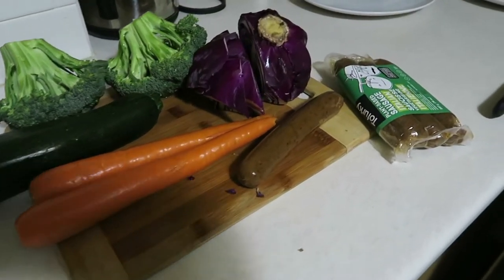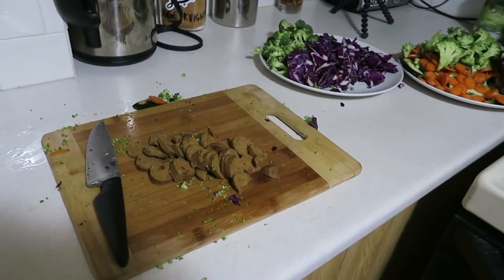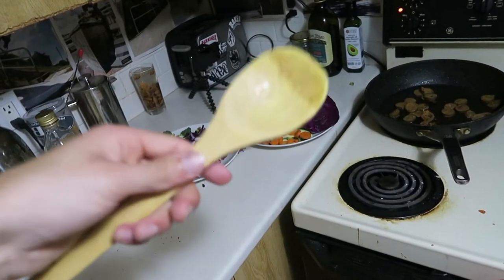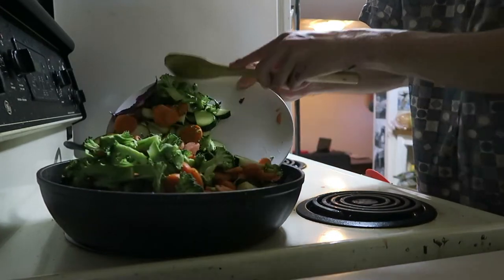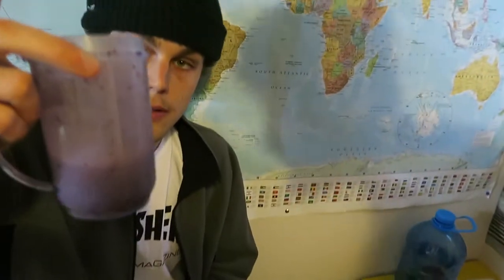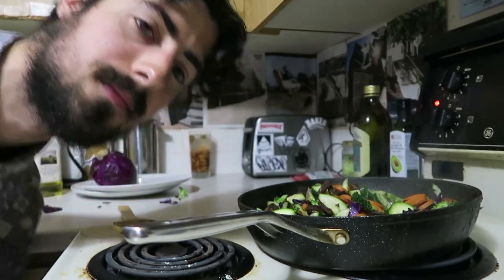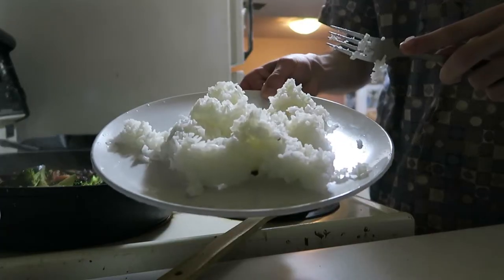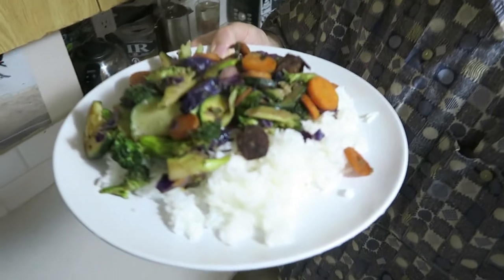This is how I Cost Effectively Stir-Fry in under One Hour.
a summary of my favourite meal. One I seem to always come back to when I need a pick me up.